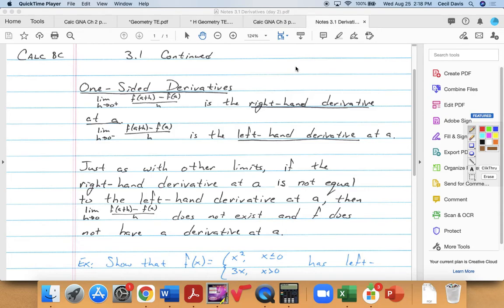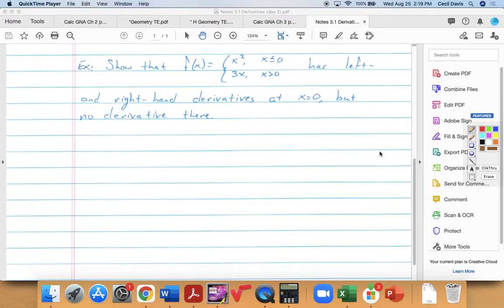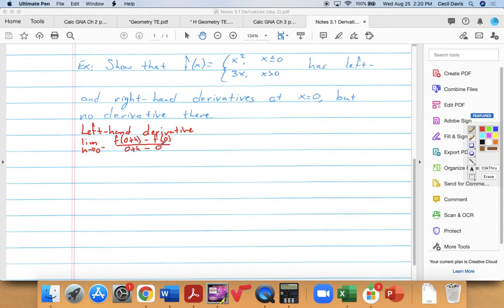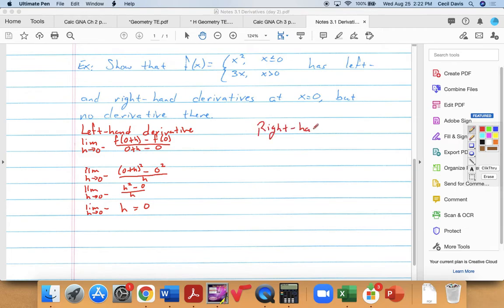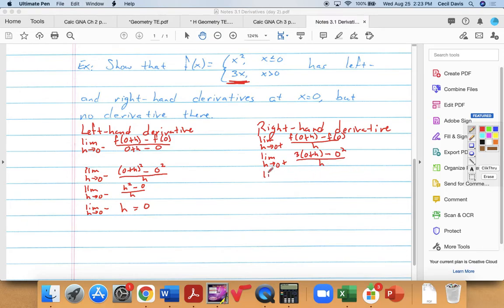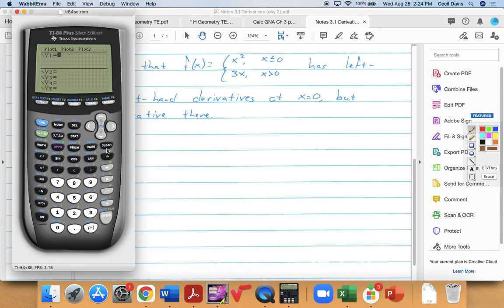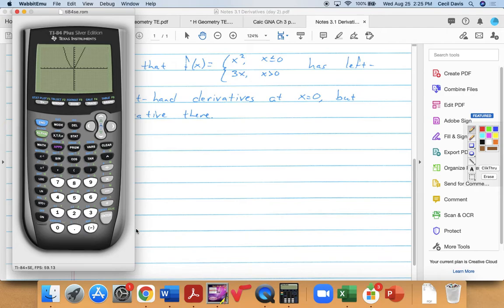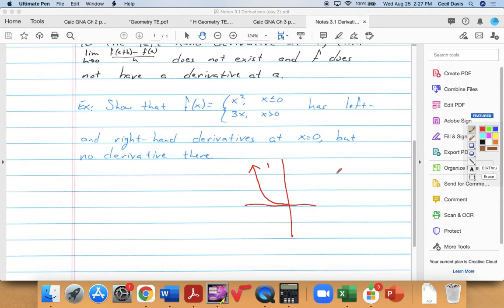Calc BC Aug 25